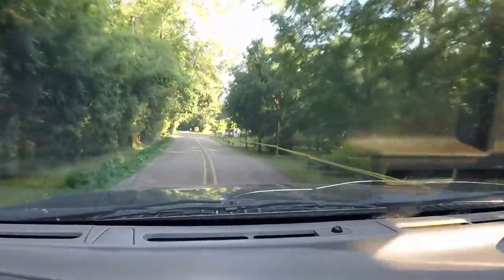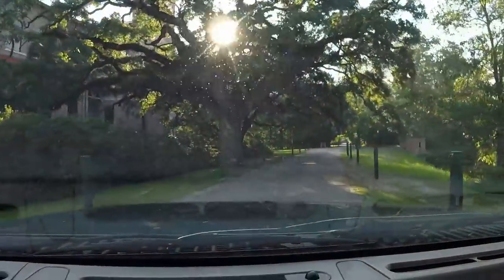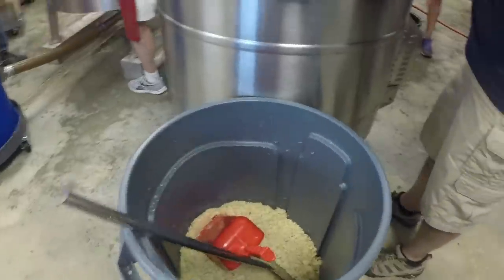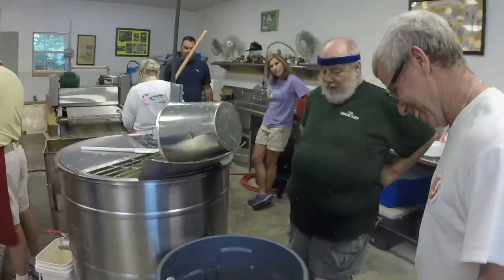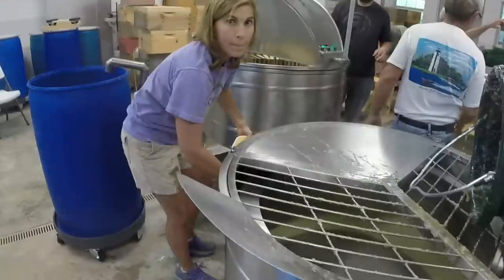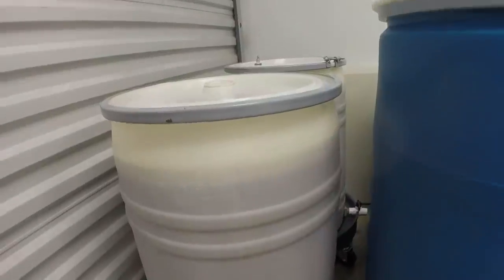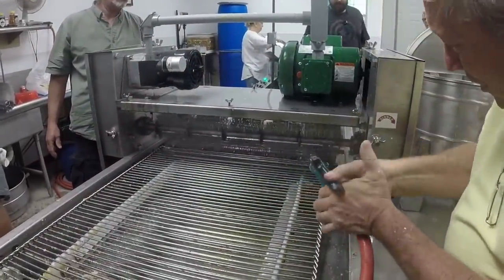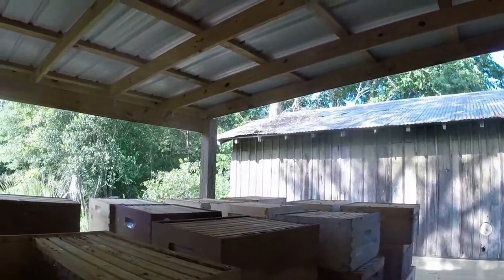3 Tons Honey?? Mr. Ed’s Extraction Party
Got a call from Good Time Charlie on the upcoming honey extraction and went over to see if I could lend a hand. We had a barrel of fun and got some work done too. Come on along as we go thru these honey supers and extract the honey. Thanks for joining me in my 2020 beekeeping season as I share how I maintain my beehives from winter through the following fall. My videos are not meant to be 'How To' videos, but simply me sharing my experiences in beekeeping as I learned it from my mentors, teachers, and studies.